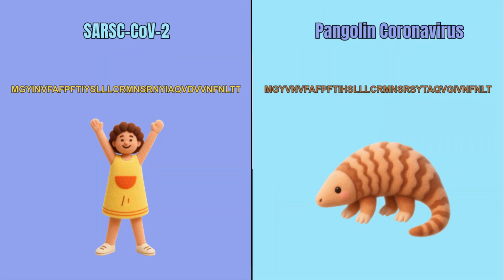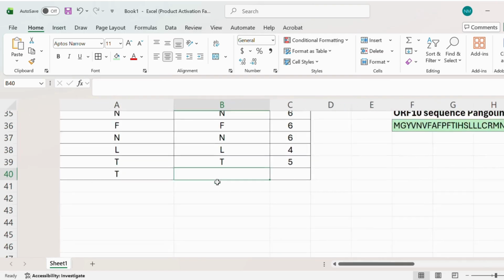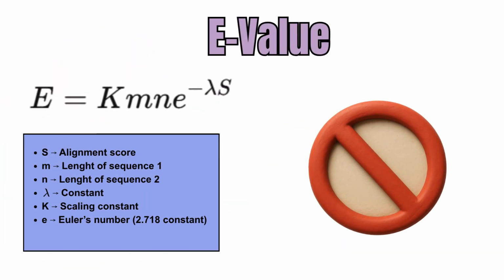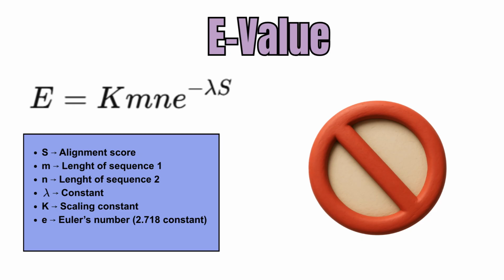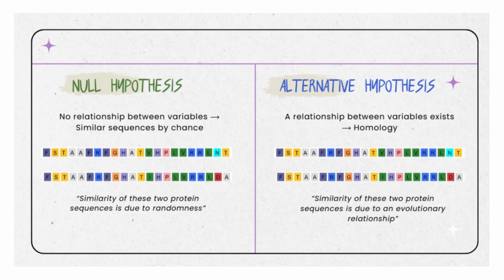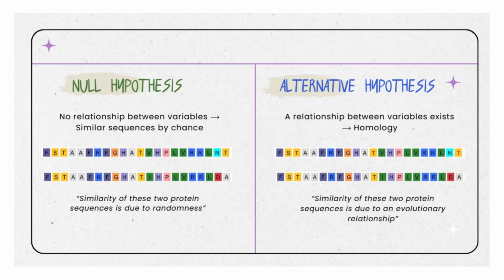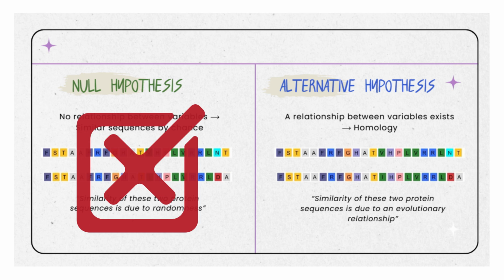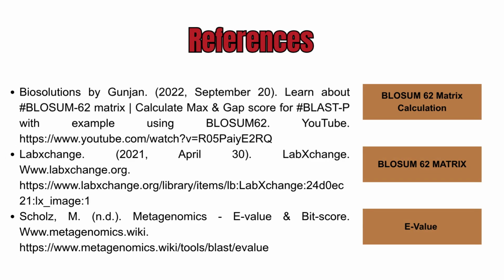Similarity of Sequences: an ORF10 protein case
Nicole Manzanero describe some steps and concepts behind comparing two  AA sequences to determine homology